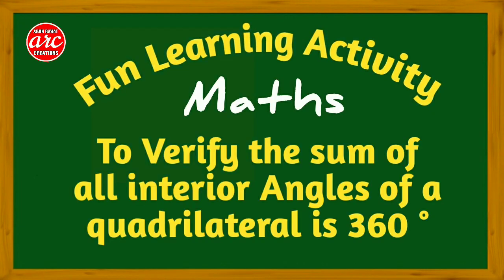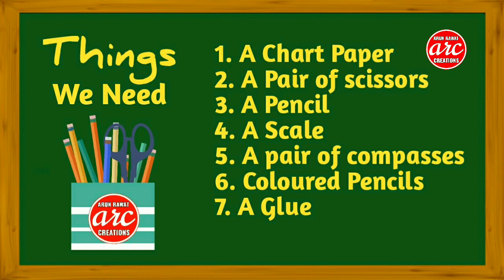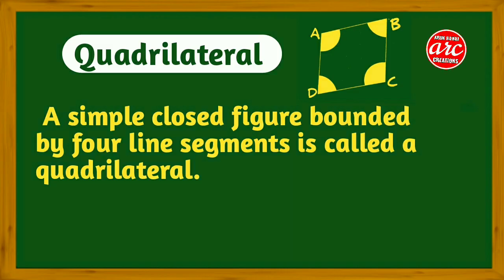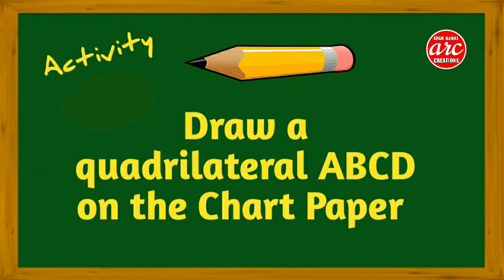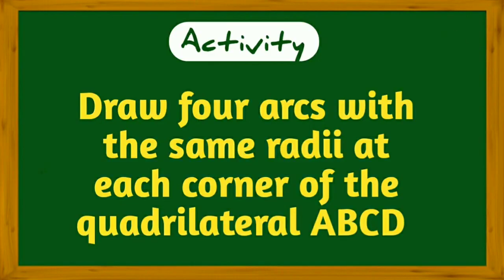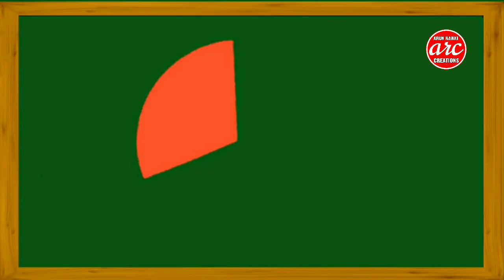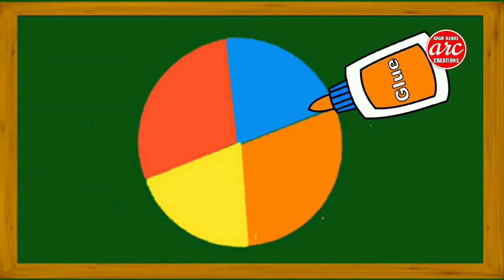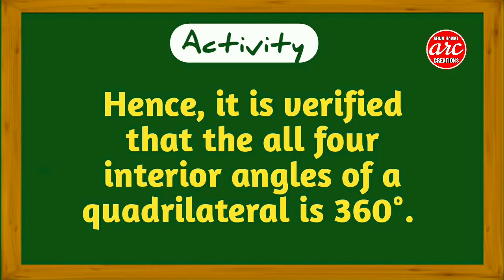To Verify that the sum of all interior Angles of a quadrilateral is 360 °| Cutting Pasting Activity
To Verify that the sum of all interior Angles of a quadrilateral is 360 °. A maths Fun Learning Activity. Learning by doing. In this activity student will be able to verify that the sum of all interior Angles of a quadrilateral is 360 °. You can see hindi version of this video also.